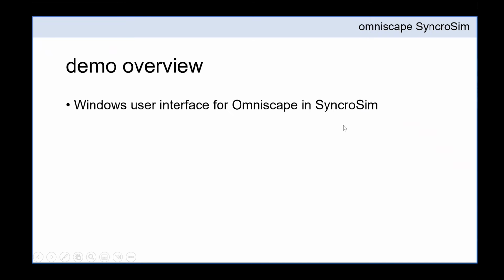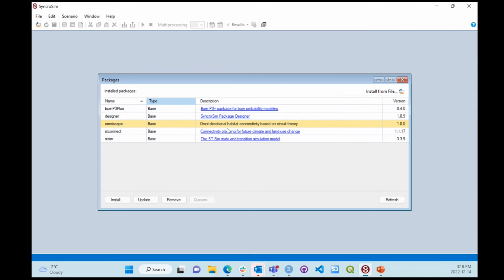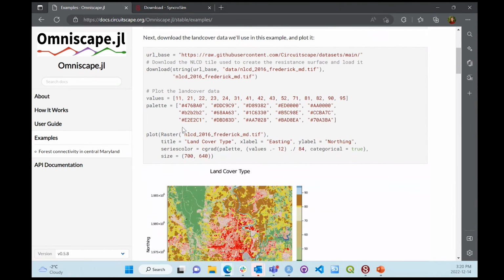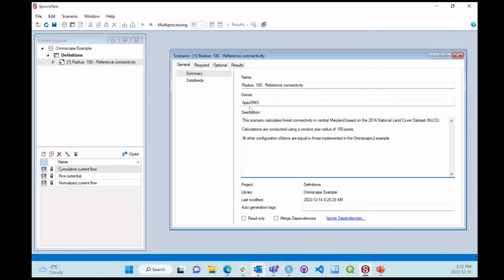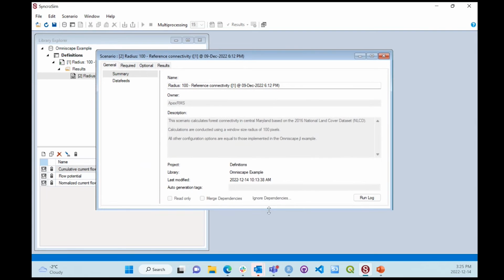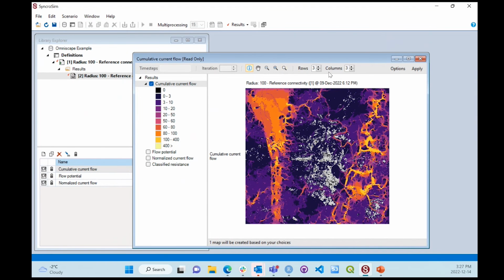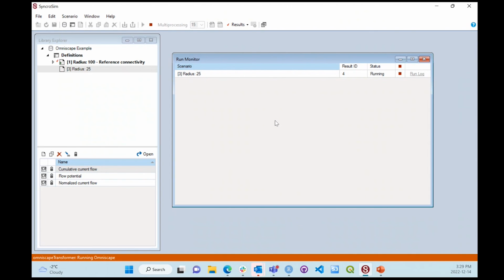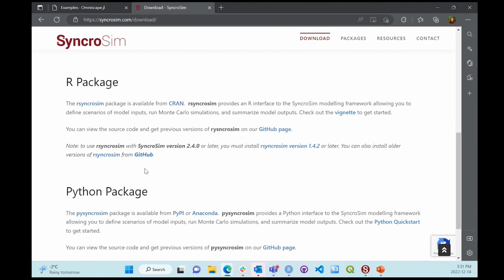Introducing the omniscape SyncroSim Package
This demo was originally presented to a group of The Nature Conservancy on the 14th of December 2022.